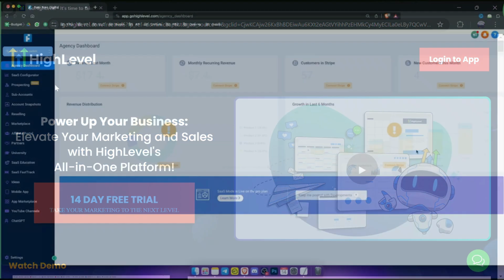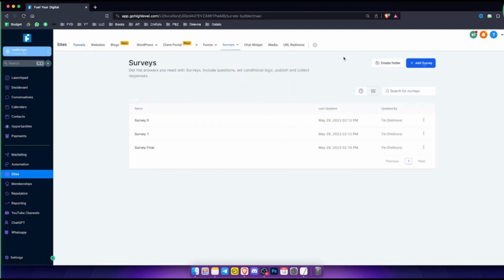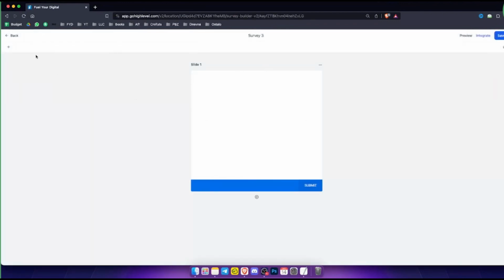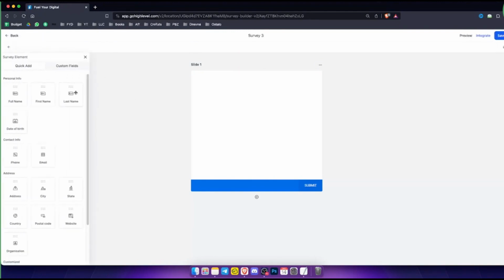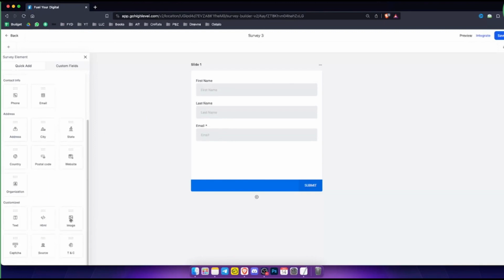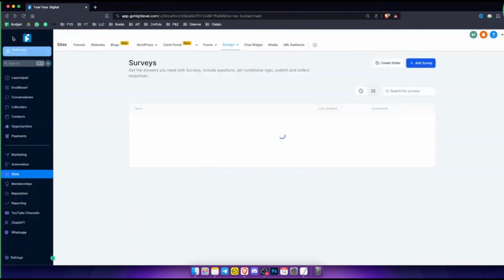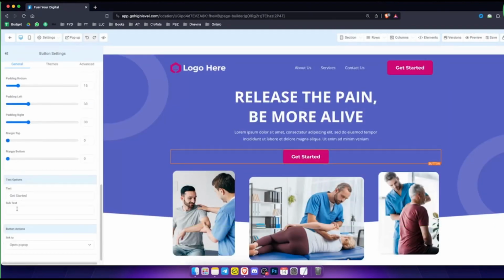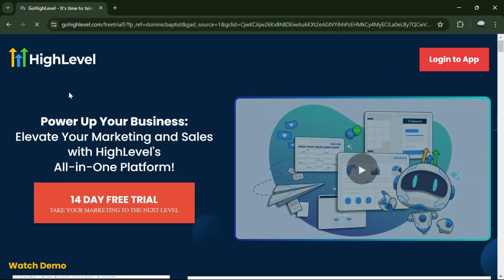How to setup surveys and forms with HighLevel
In this video, I'll walk you through the process of setting up surveys and forms using HighLevel, a powerful marketing automation platform. Surveys and forms are invaluable tools for gathering customer feedback, capturing leads, and engaging with your audience. With HighLevel's intuitive interface and robust features, creating surveys and forms is a breeze. We'll guide you step-by-step through the setup process, from designing your survey or form to integrating it seamlessly into your marketing campaigns. By the end of this tutorial, you'll have the knowledge and tools to leverage HighLevel's survey and form capabilities to enhance your marketing efforts and drive business growth. Drop your questions and comments below!